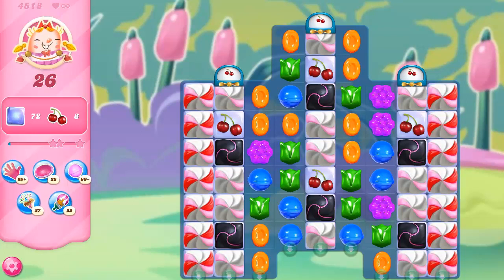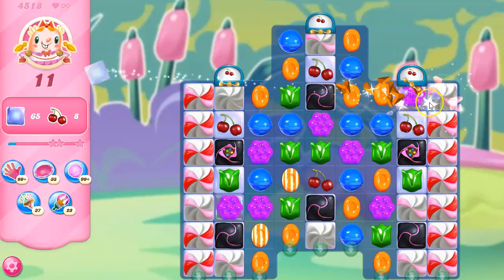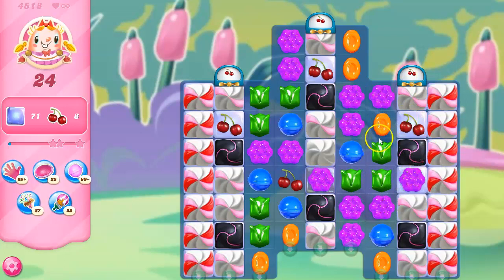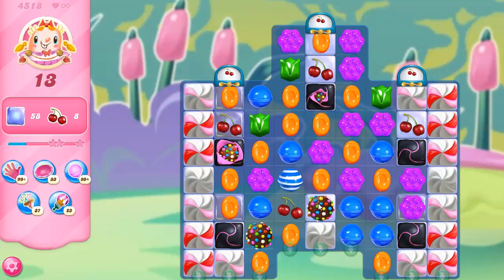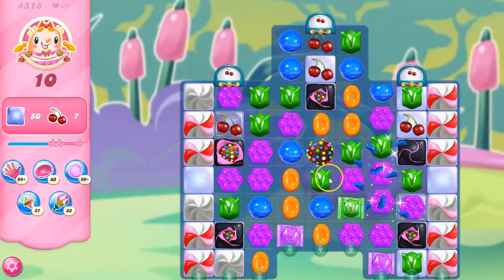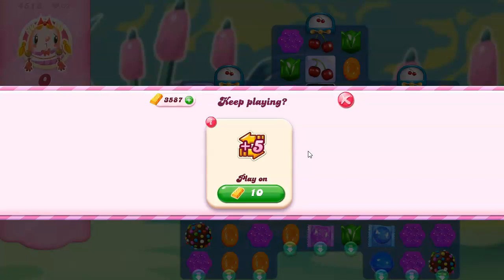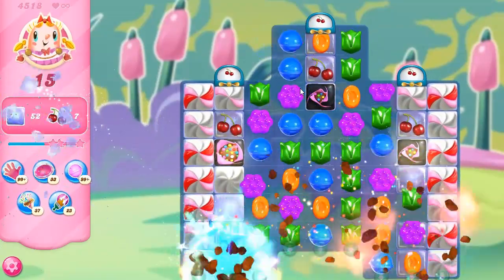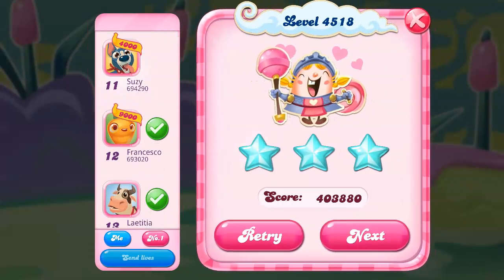Candy Crush Level 4518 Talkthrough, 26 Moves 0 Boosters